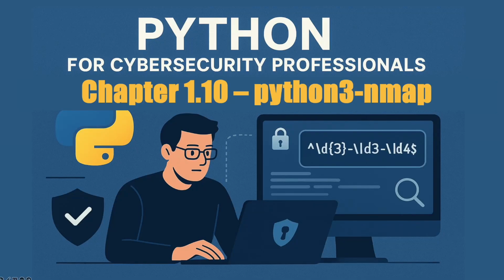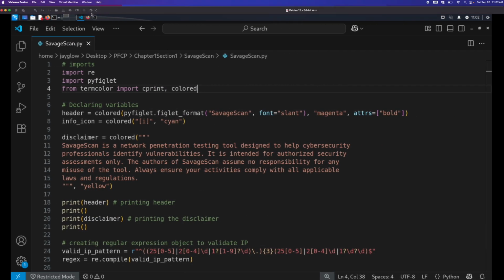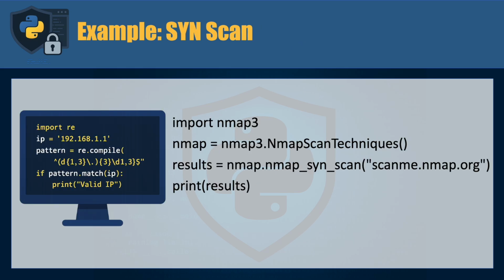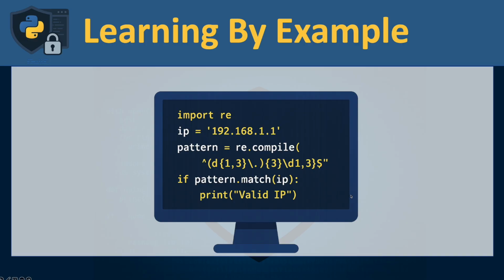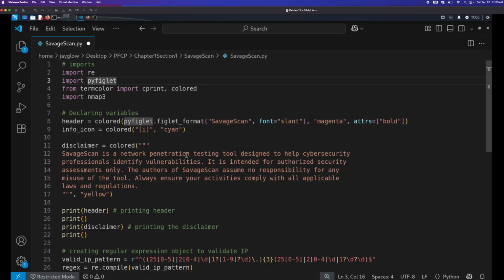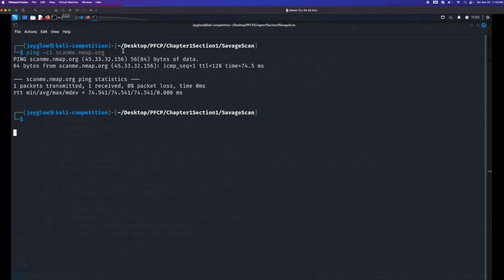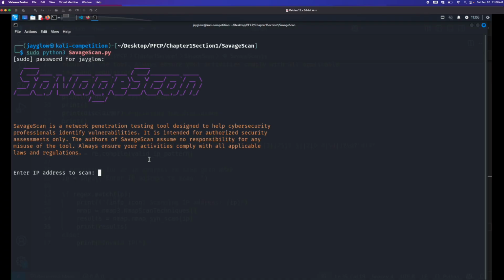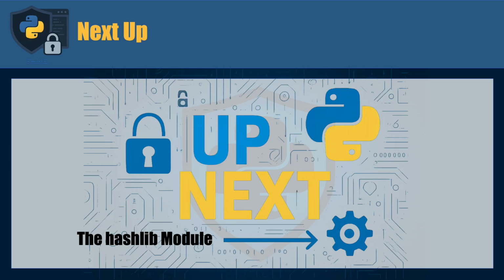Python for Cybersecurity Professionals with PCEP Prep - Chapter 1 Section 10